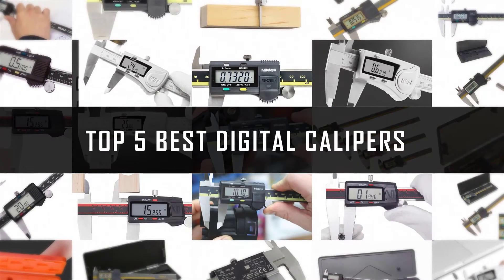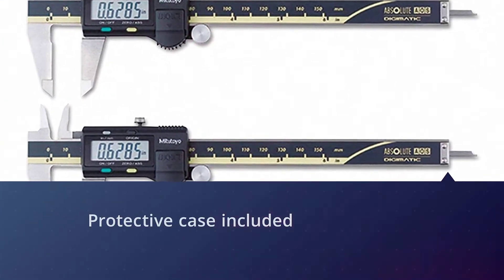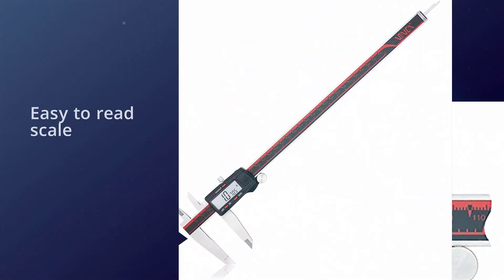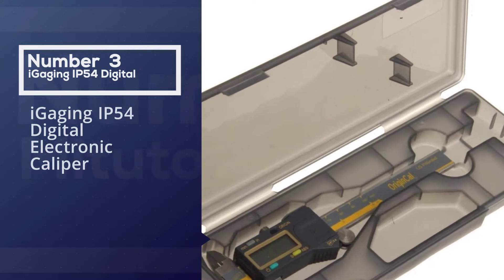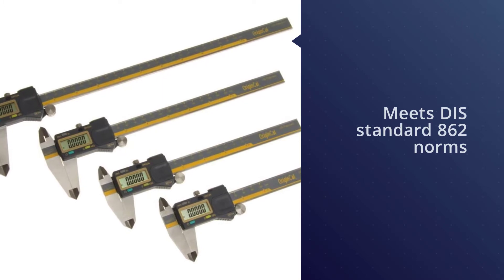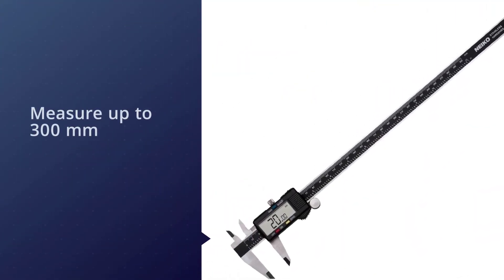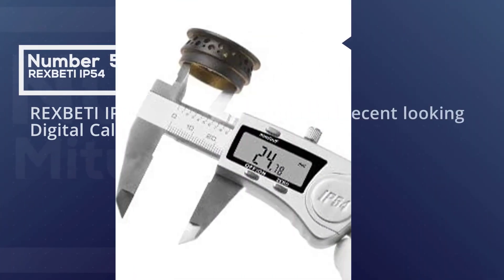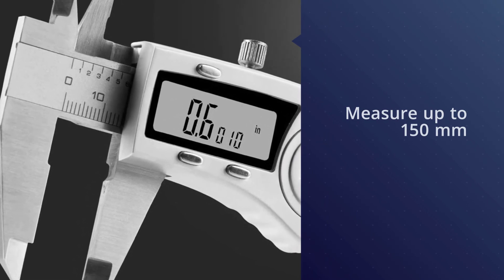5 Best Digital Calipers Review for Reloading/Wood Working/Machinist/Engineering & Body Fat [2025]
Best Digital Calipers featured in this Video:
0:21 1. Mitutoyo 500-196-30 Digital Caliper
1:12 2. VINCA DCLA-1205 Digital Caliper
1:52 3. iGaging IP54 Digital Electronic Caliper
2:45 4. NEIKO 01409A Electronic Digital Caliper
3:54 5. REXBETI IP54 Digital Caliper

What Is A Digital Calipers?
A Digital Caliper is an exactness instrument that can be utilized to gauge interior and outer distances incredibly precisely.

What is the best Digital Calipers?
We strive to review as many products as we can, read realtime reviews and made our own ranking. We welcome all your comments.